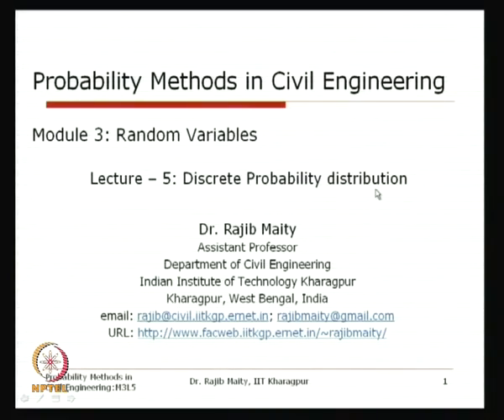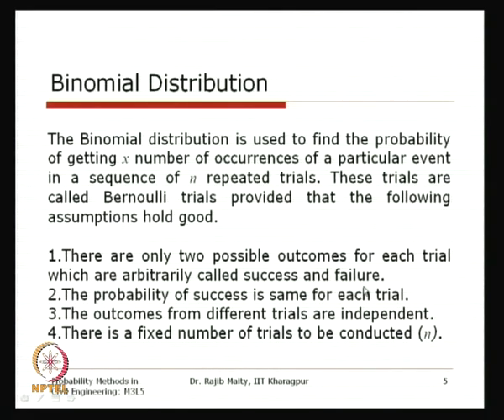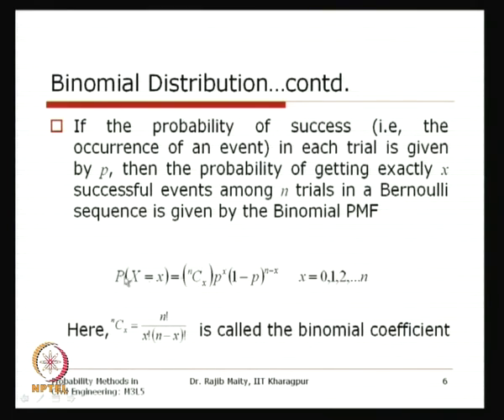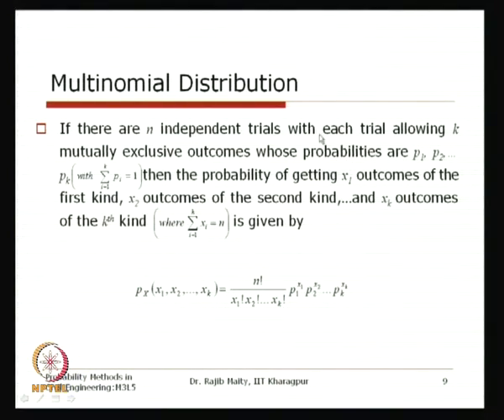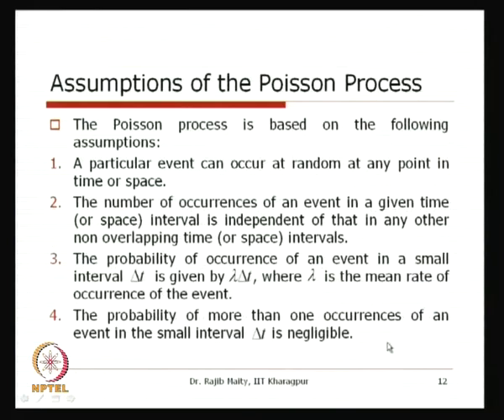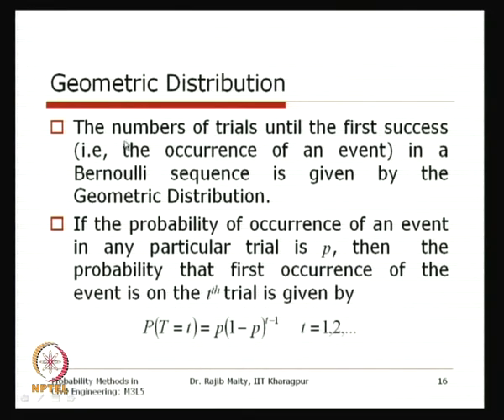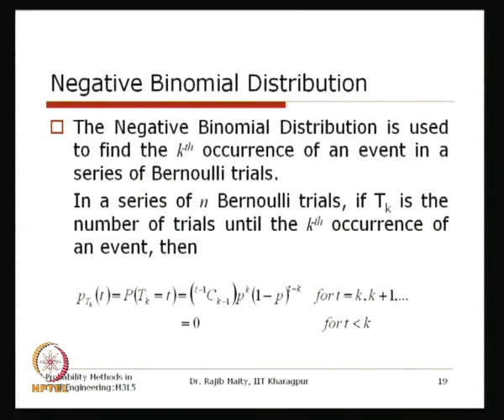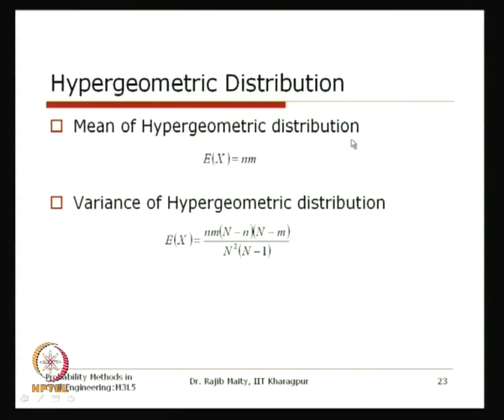Mod-01 Lec-10 Discrete Probability Distribution